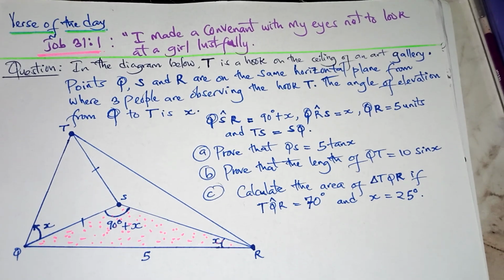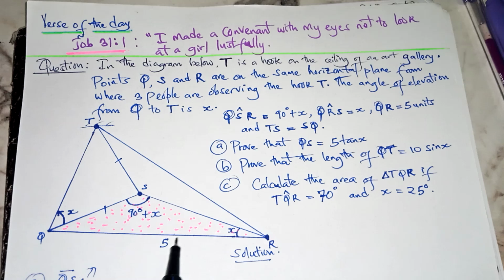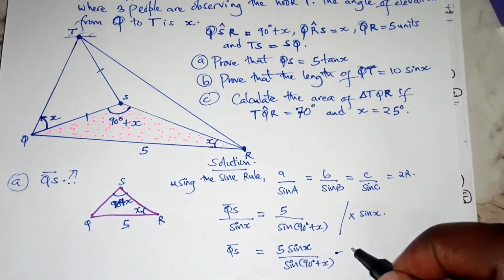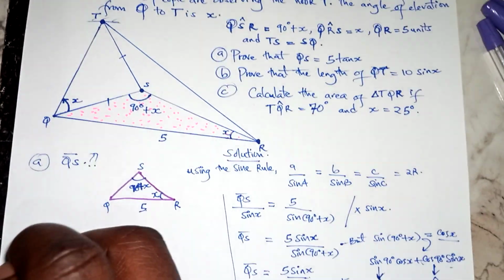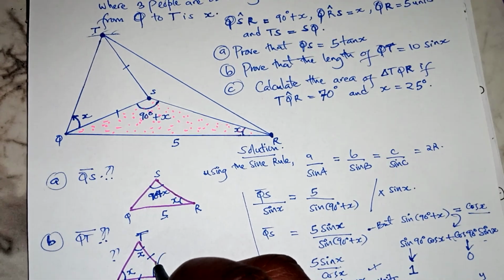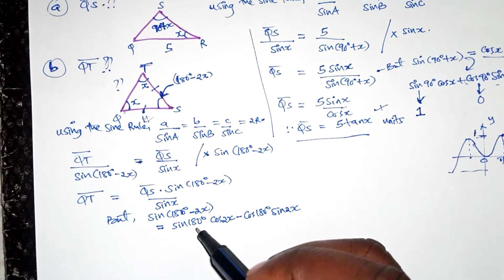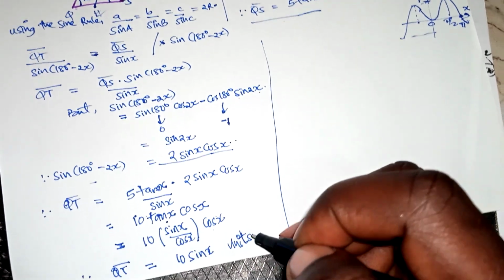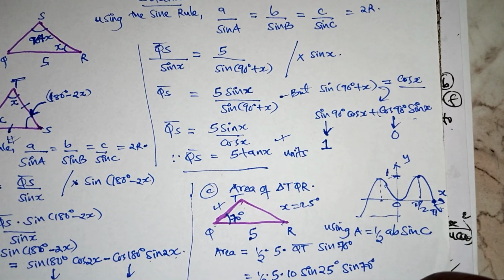more fun guys 😎😉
Another application of the sine rule